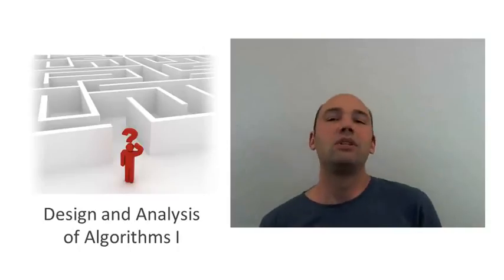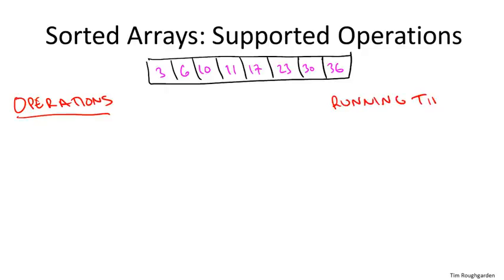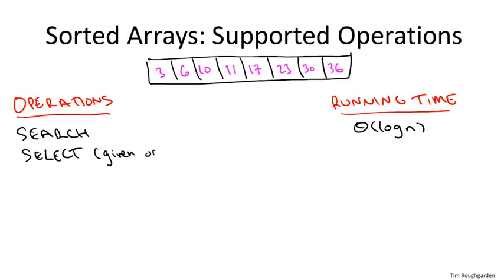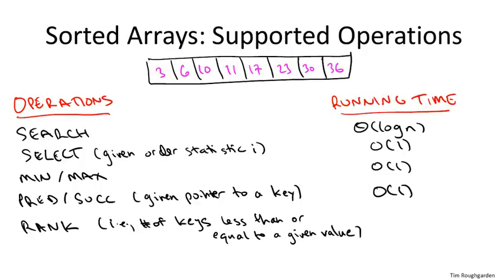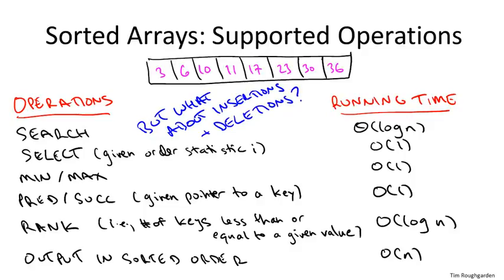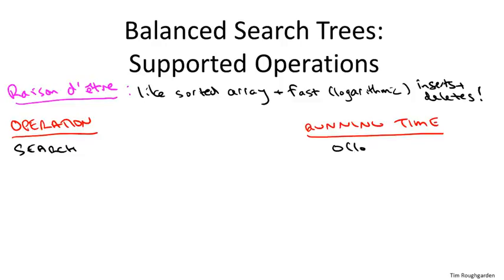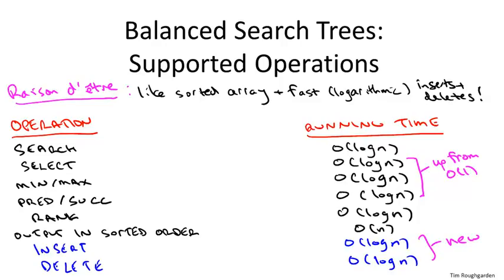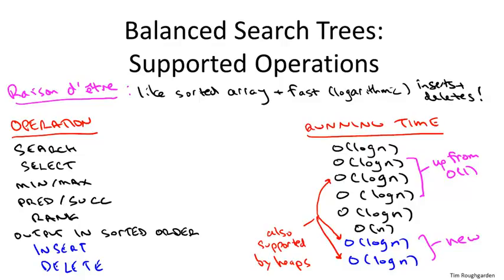058 16 1 Balanced Search Trees Operations and Applications 11 min